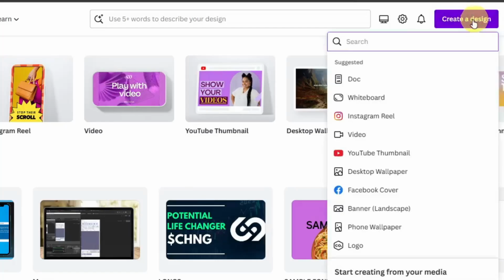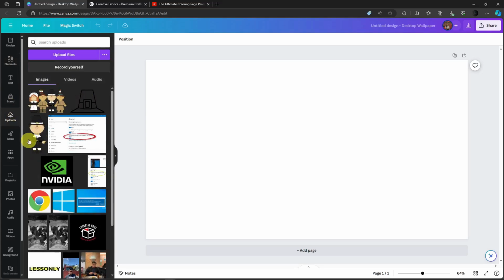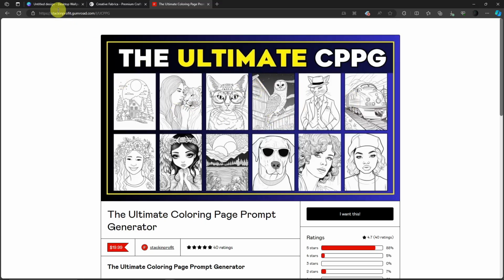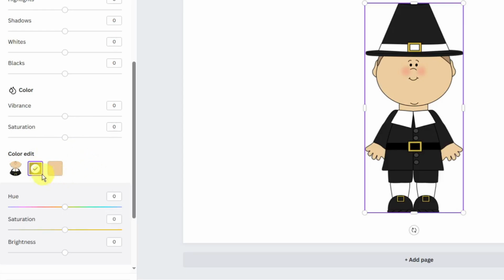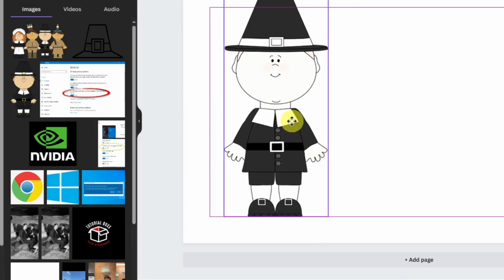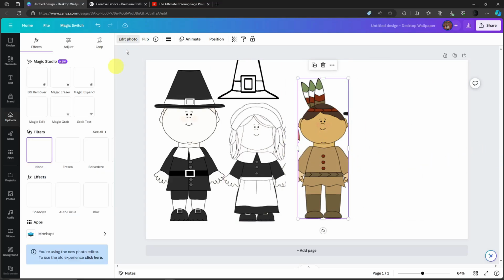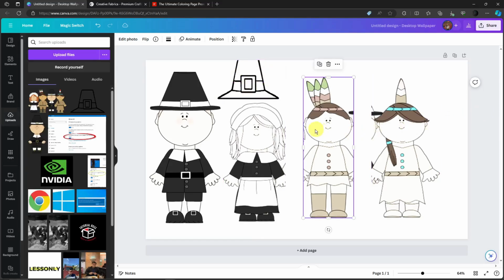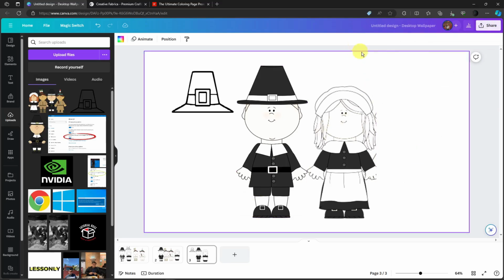How To Turn Clipart Into Coloring Pages With Canva Full Tutorial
WELCOME to a step-by-step guide on turning clipart into mesmerizing coloring pages using the versatile Canva platform! In this tutorial, we'll unlock the secrets to transforming simple clipart into engaging and unique coloring pages that captivate your audience.

Whether you're a beginner or an experienced Canva user, this video will provide valuable insights and techniques to enhance your coloring page creation process.

Unleash your creativity with Canva and turn clipart into captivating coloring pages that stand out!